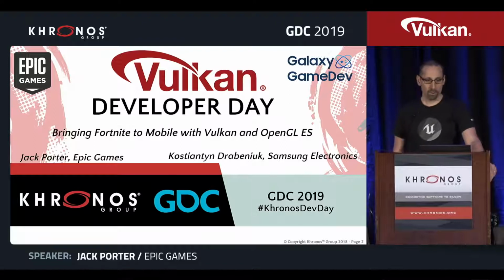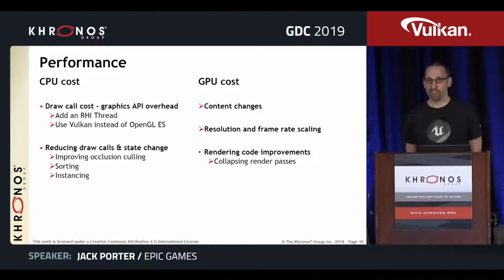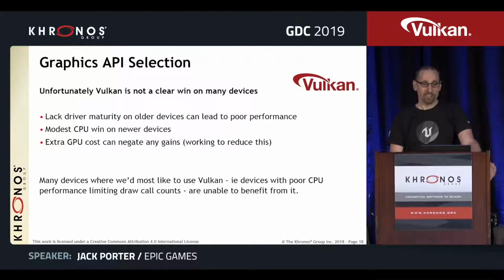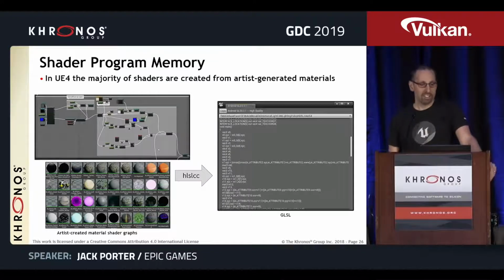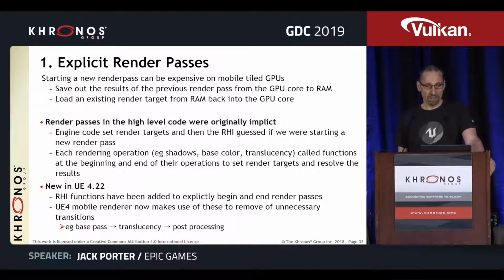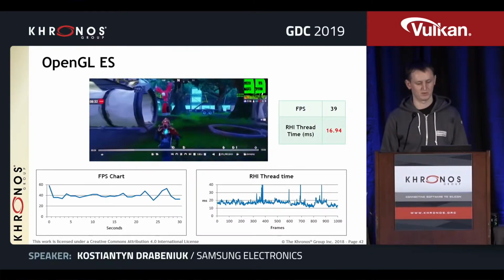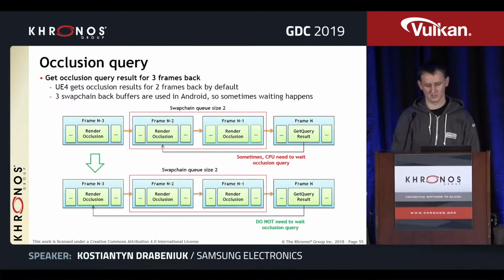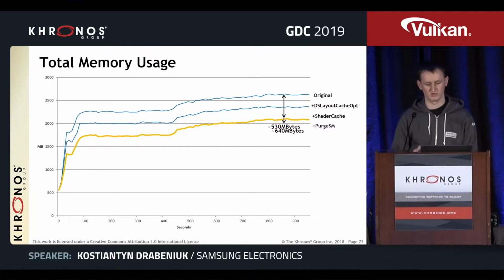Bringing Fortnite to Mobile with Vulkan and OpenGL ES GDC 2019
00:00 Jack Porter, Epic Games
32:20 Kostiantyn Drabeniuk, Samsung Electronics
46:40 Q&A

This session provides a behind-the-scenes look at how Epic Games brought the full PC and console game experience of the global phenomenon that is Fortnite Battle Royale to Android devices using Vulkan and OpenGL ES. The session will cover the challenges faced, optimization strategies, performance and memory trade offs, content changes and implementation details Epic used to get the most out of the mobile graphics APIs as implemented in modern Android mobile devices. In particular it will discuss the results of the close collaboration made with Samsung in developing and optimizing Fortnite's Vulkan render interface implementation for multiple mobile SoCs.